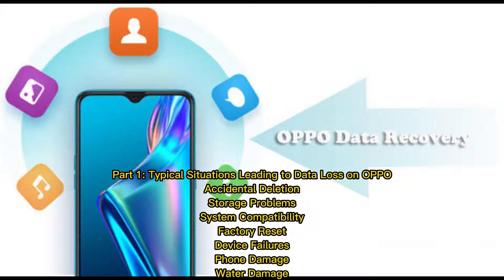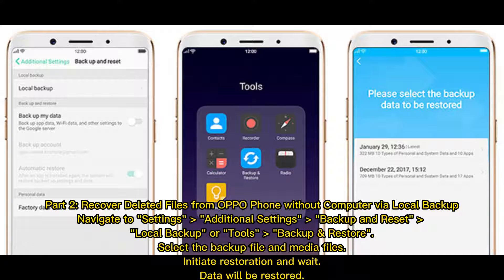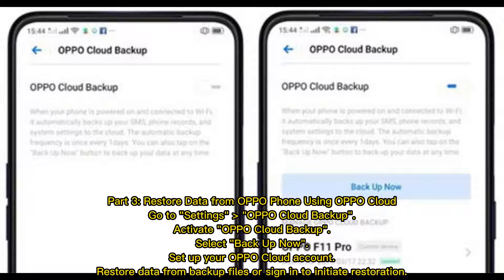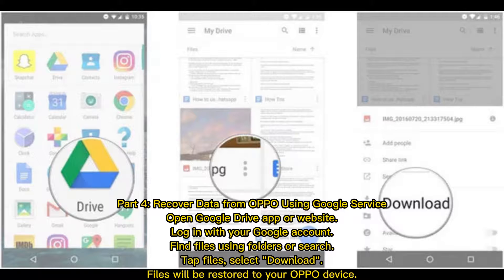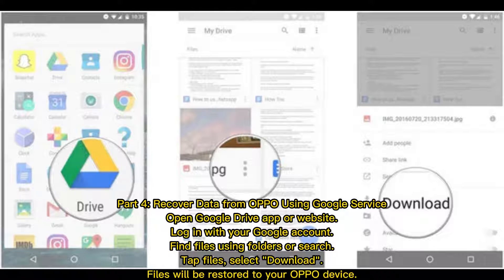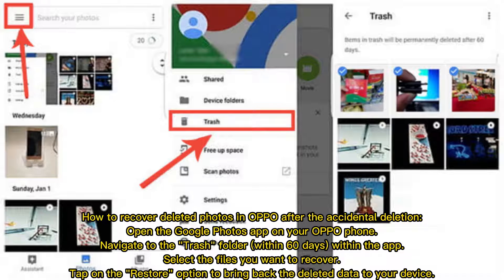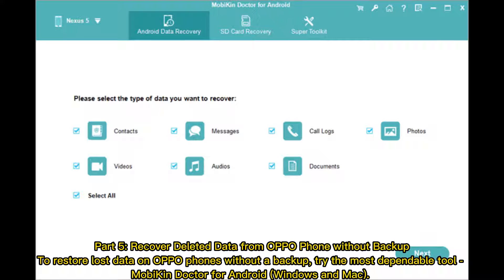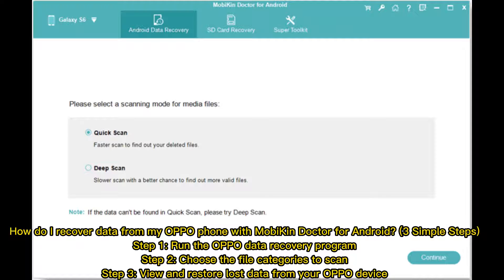OPPO Data Recovery: 5 Solutions to Recover Deleted Files from OPPO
How can you recover deleted messages, photos, videos, and more from OPPO A3s/A37/R25/R23/Find X7/Reno 10? This guide teaches you how to do OPPO data recovery in 5 ways, even without a backup.

00:00 Start
00:27 Part 1: Typical Situations Leading to Data Loss on OPPO
00:41 Part 2: Recover Deleted Files from OPPO Phone without Computer via Local Backup
01:03 Part 3: Restore Data from OPPO Phone Using OPPO Cloud
01:21 Part 4: Recover Data from OPPO Using Google Service
01:58 Part 5: Recover Deleted Data from OPPO Phone without Backup